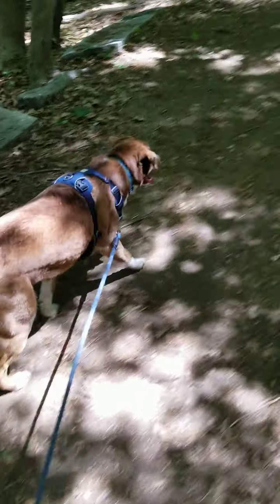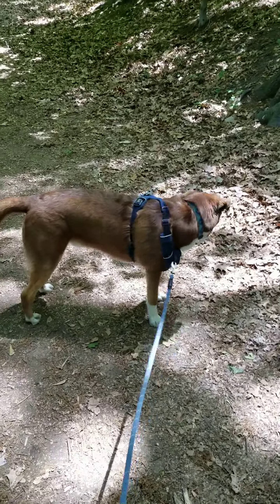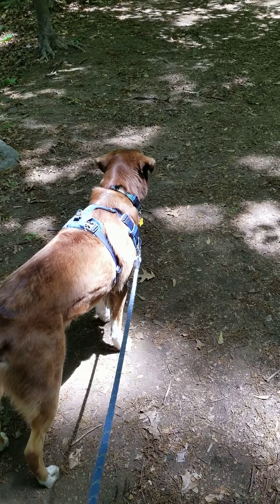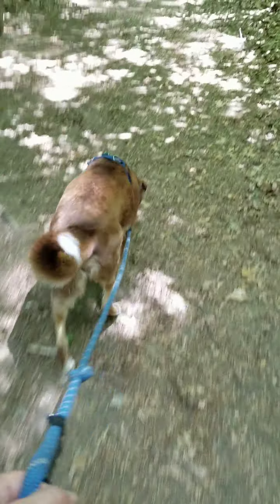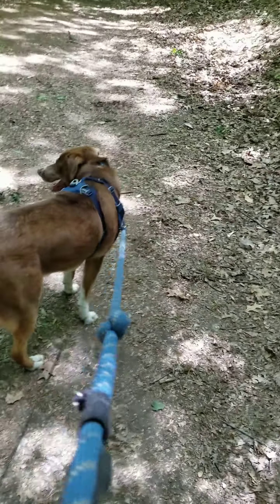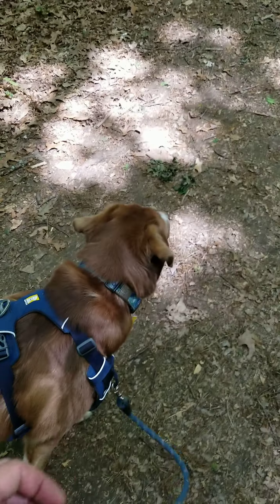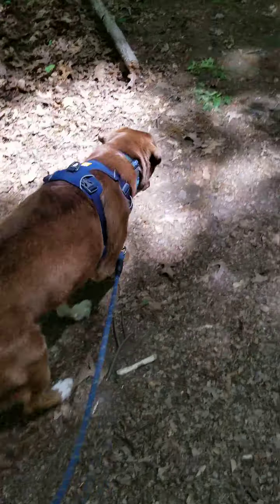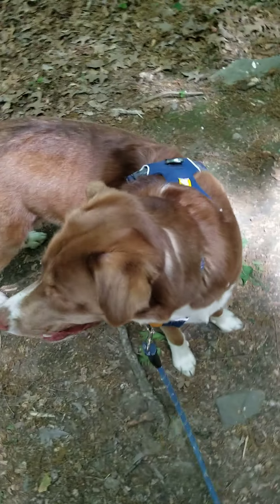HOW You Can Loose Leash Train a Dog that Pulls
I am NOT exaggerating when I say my puppy was one of the worst pullers out there.  Since he suffered from anxiety ever since he was rescued, it had been tough for me to walk him without intense pulling.

Through the method of:

1.  STOPPING whenever he pulled.
2.  Keeping him stationed while you slowly walk up to him.
3.  Releasing the leash so there is NO tension.
4.  Making sure the leash is a "J" shape.
5. Then finally releasing him on command

I experienced great progress in him in not pulling.

Is he perfect? No.

But after CONSISTENTLY doing the stop, walking to him, and release method, I have enjoyed walking him after 3 weeks of hard work.  He does not pull all the time and he walks very nicely next to me, even in distracting areas such as the woods.

No prong collars, yelling, or treats necessary. Just lots of patience and love 🥰.

I am curious to hear how others have done!